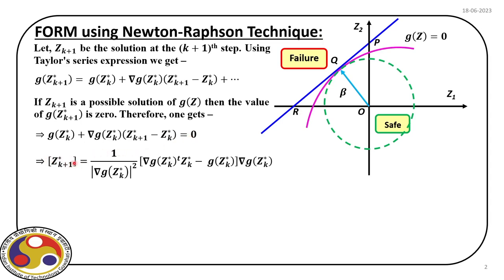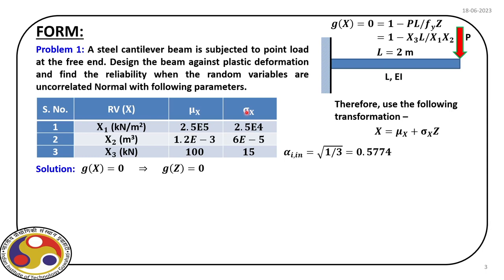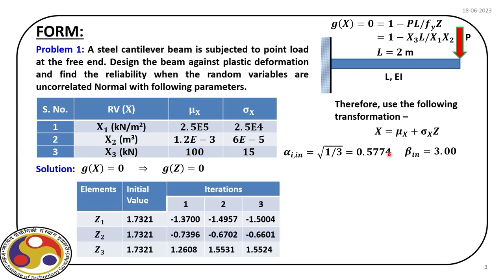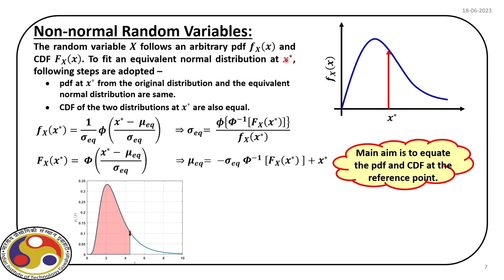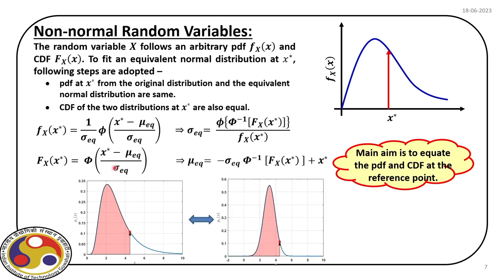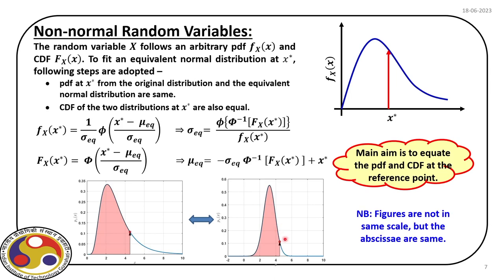Lec 12: HL-RF for Non-Normal Problems